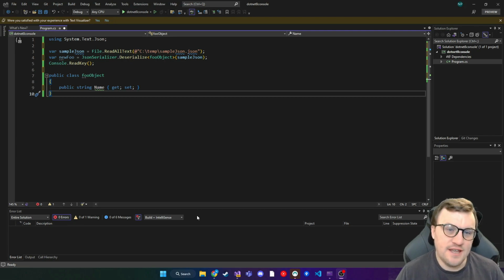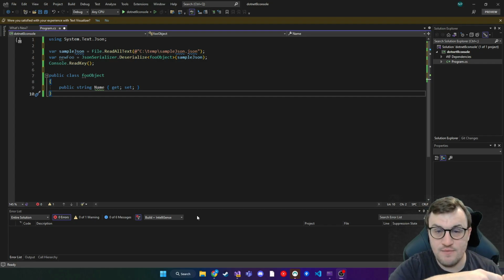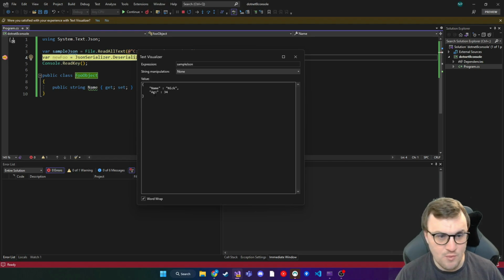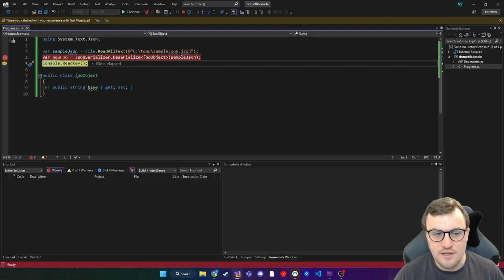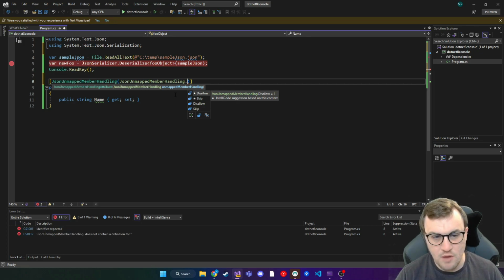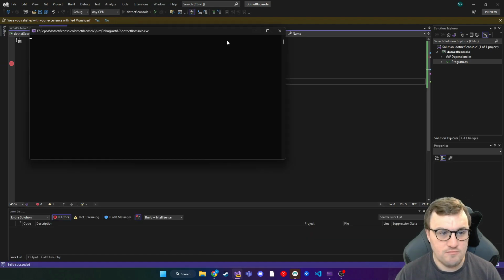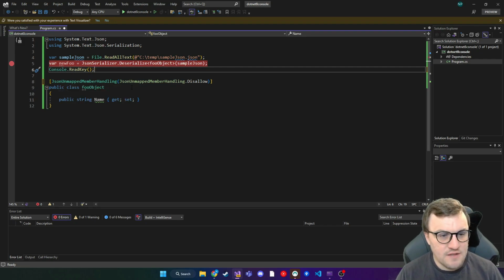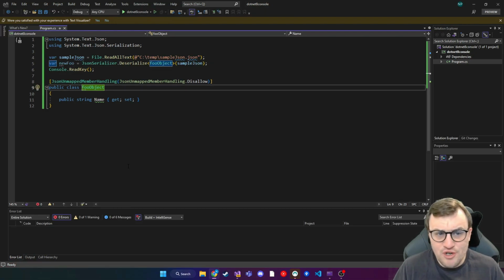.NET 8 Preview 1 - New JSON Serializer Features!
.NET 8 Preview 1 is here! In this video, I show you one of the cool new JSON serializer features in .NET 8 and how you can make your serializer less error-prone using C# in an example console app.